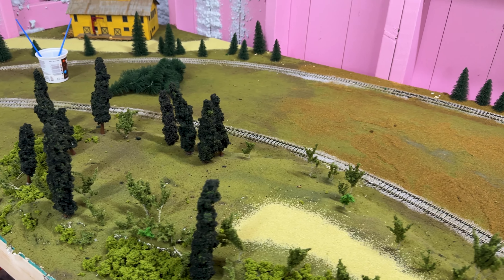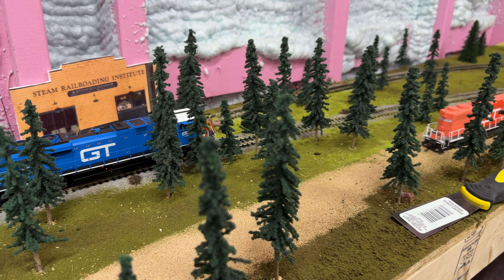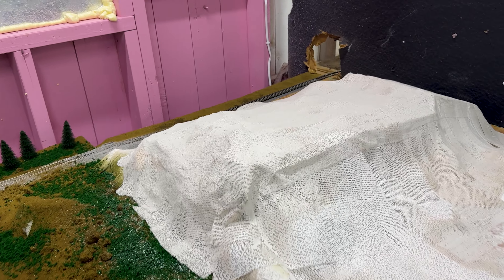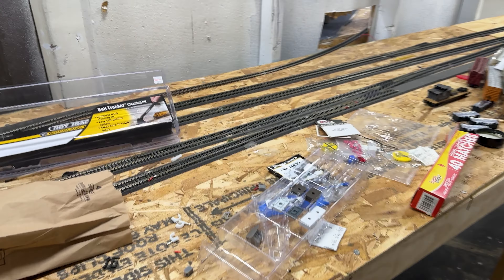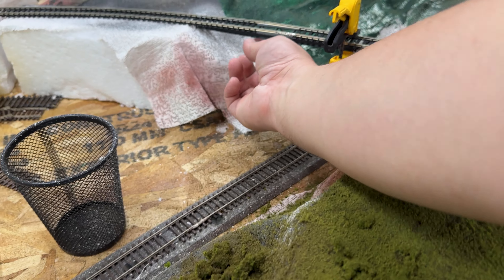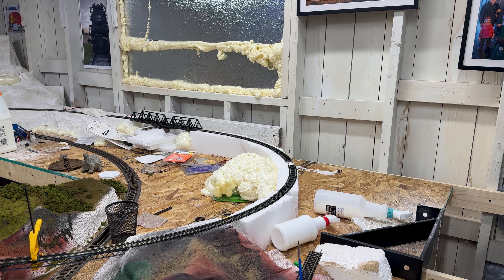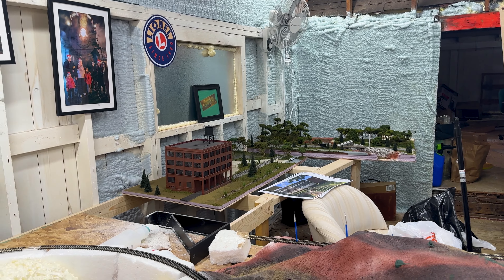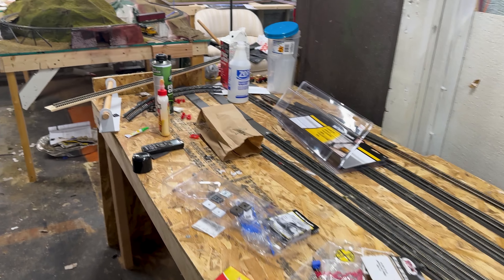August Layout Update | HO Scale Railroading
Check out all of our updates for August 2024! Each purchase gets us a little closer to completing our layout!

Evemodel Trees
Snow Covered Trees
JTT Super Scenic Trees
Bachmann Pine Tree
HO Scale Track
Evemodel Well Car 40'
Power Cab DCC Starter SET
Walthers Oil Loading Platform
Ballast Spreader
Sony ZV-1 II Content Camera